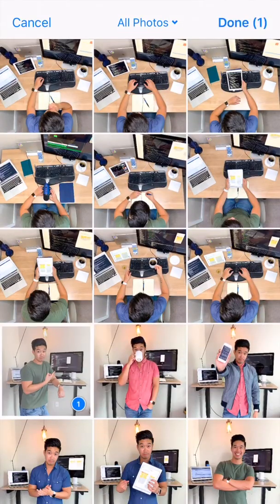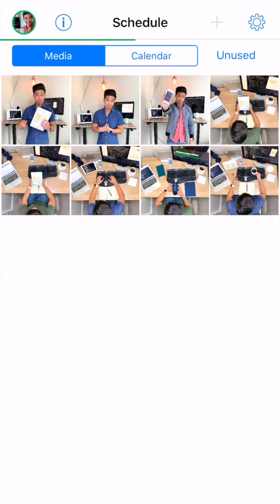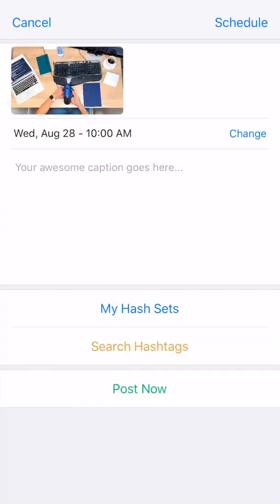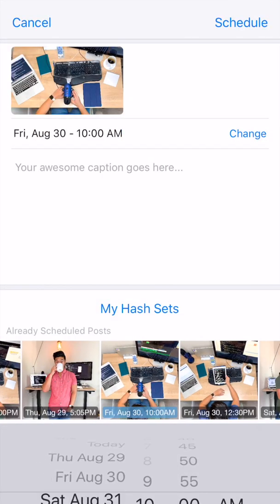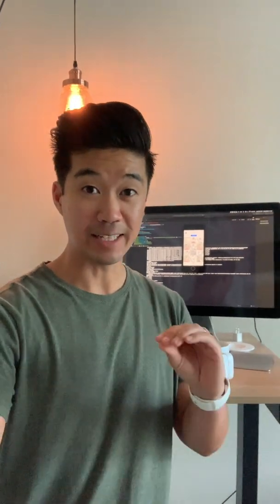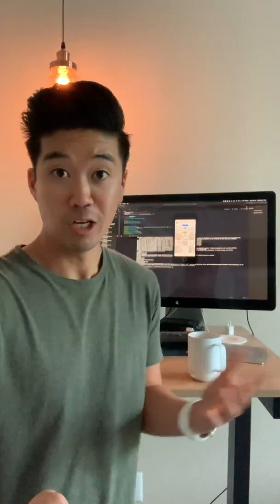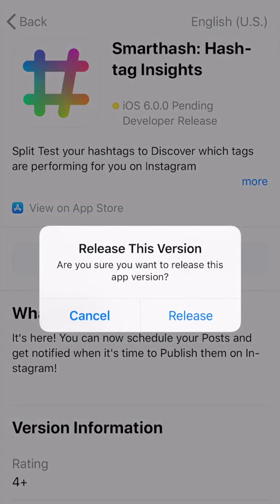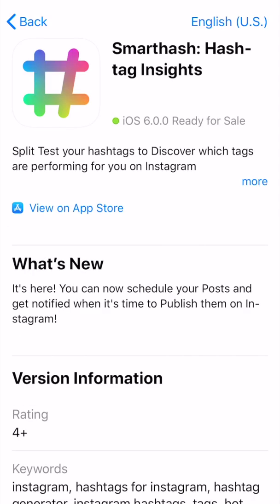Remote Work Life Ep17: 3 Things to Consider on your next App Idea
The one thing your next app idea shouldn't be...

And 3 things to consider to make your next app Idea a Success